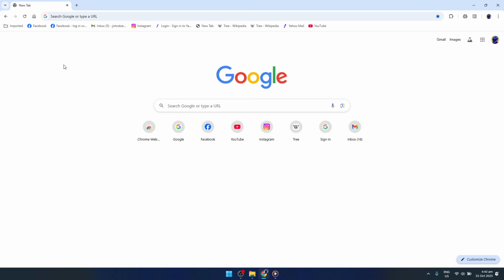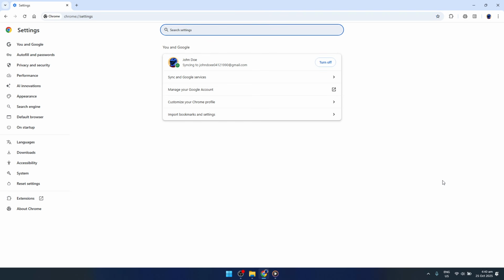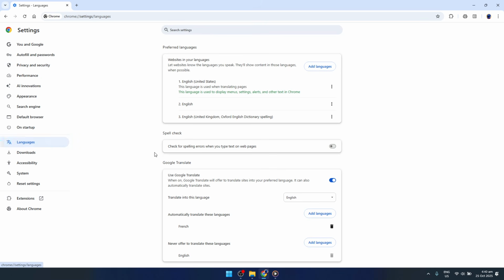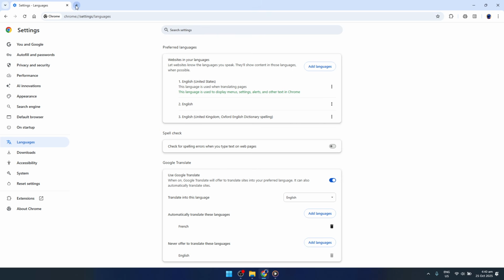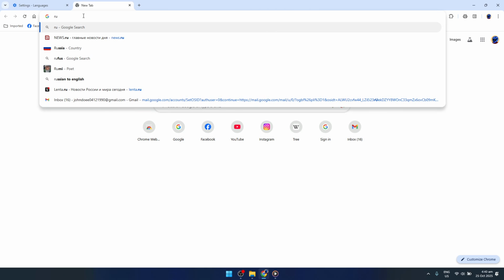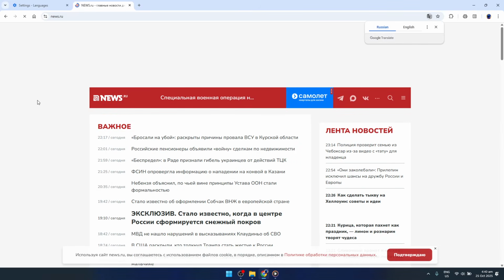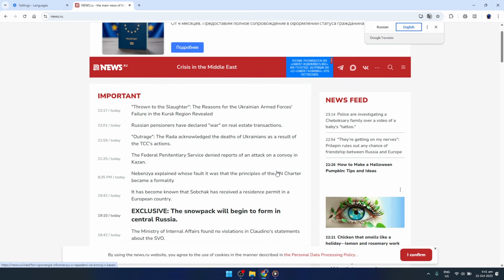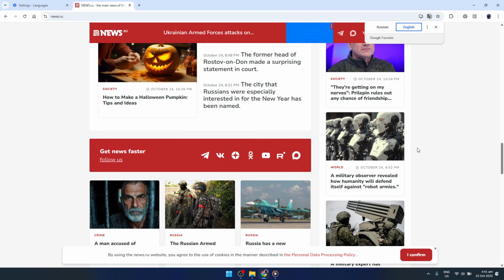How To Fix Google Translate Error This Page Could Not be Translated in Google Chrome [2025 Guide]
In today's video we cover: google translate error, fix google translate, translate error chrome, google chrome issues, how to fix translation, page not translated, google translate fix, chrome translation error, troubleshoot google translate, google chrome help, translation not working, google translate tips, browser translation fix, web page translation, language translation issues, google chrome tutorial, tech troubleshooting, online translation help, google translate problems

-Google Drive
-Google Meets
-Google Sheets
-Google Chrome
-Google Forms
-Google Gmail